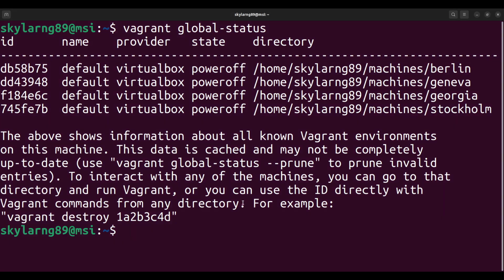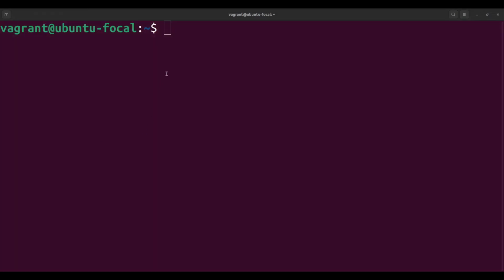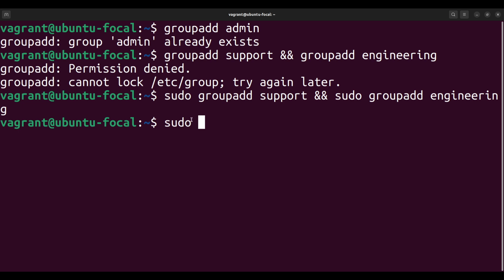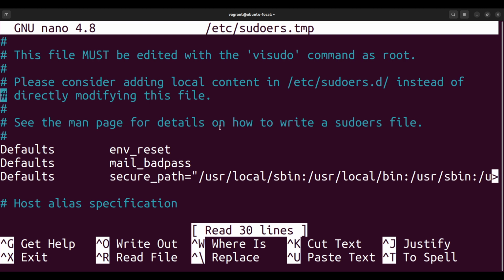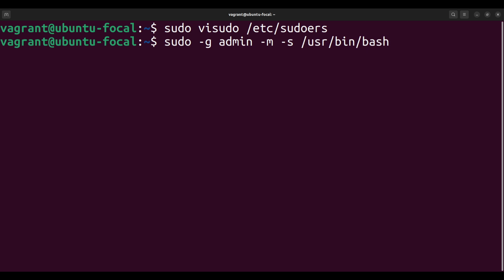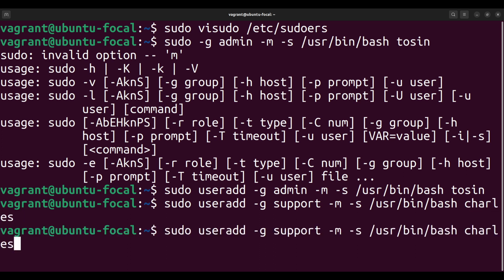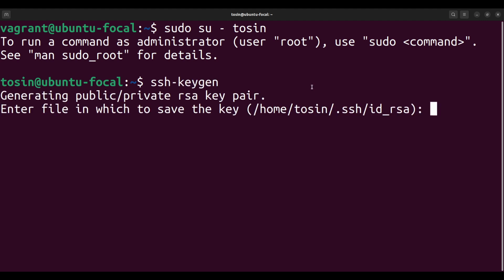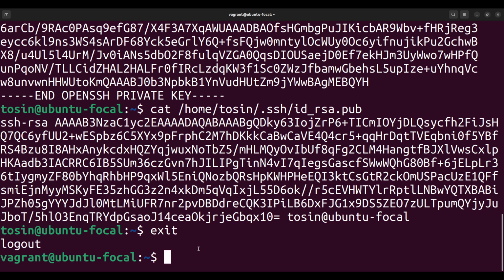How to: Create User Groups, Users & generate an SSH Key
Learn how to create user groups, add a group to sudoers, create users and generate an SSH Key for a user.